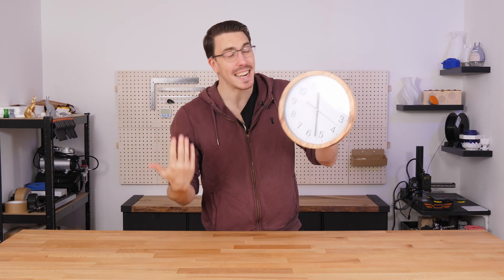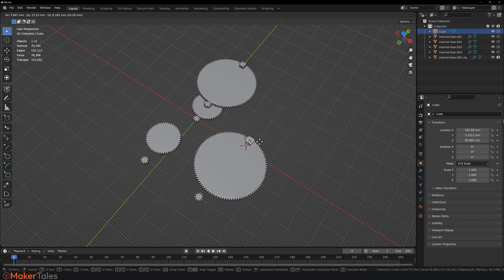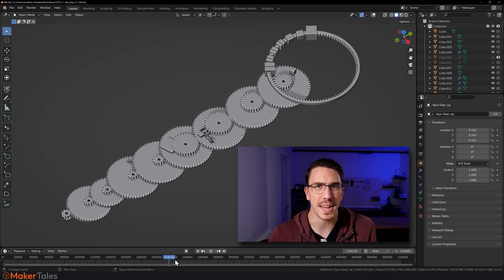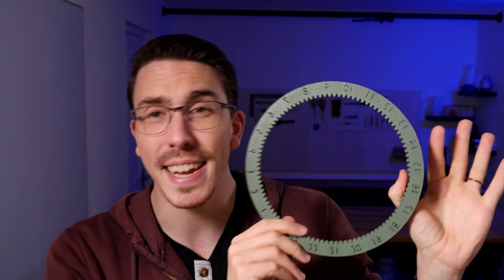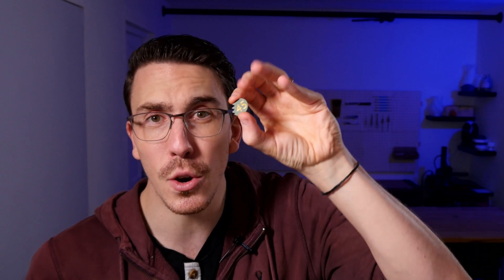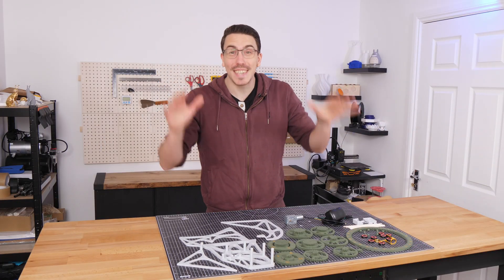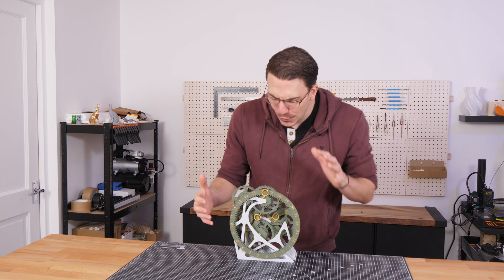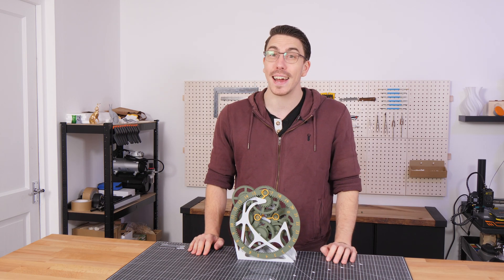Reinventing The Clock For 3D Printing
Join me as we explore the process of designing a unique 3D printed clock. Adding my own minimal over-engineering charm of visible mechanics with the possibilities of 3D printing. From design with blender to assembly, join me as I try to create a functional and aesthetically pleasing Clock.

Other Useful Links:

Motor Used
(Please note that in the future this will be a stepper motor and files will be over on thangs)